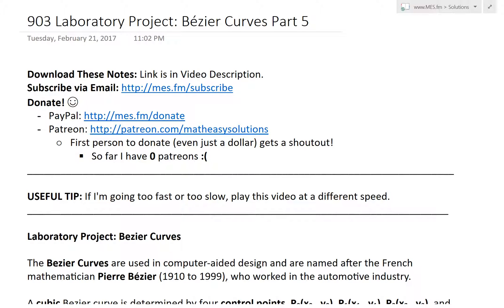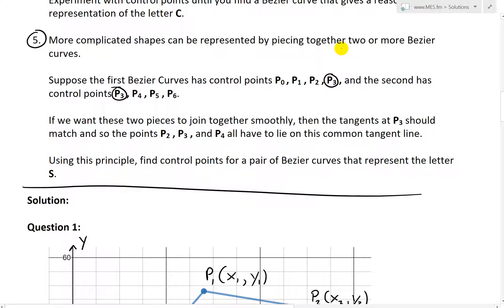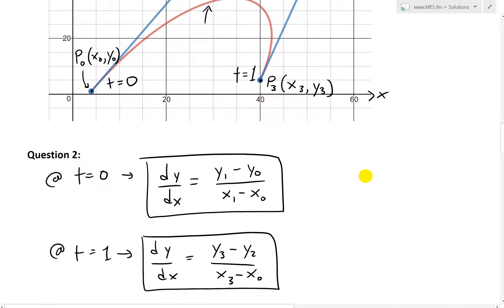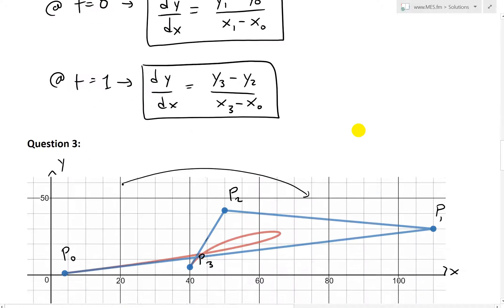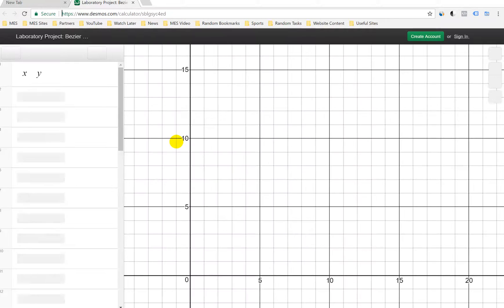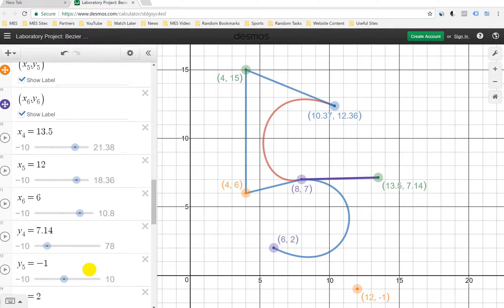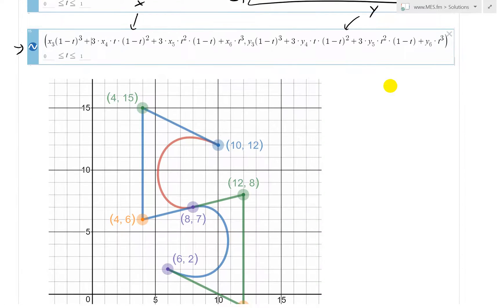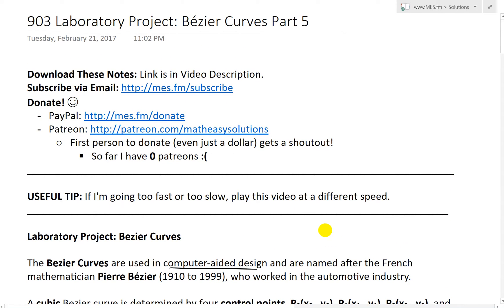Laboratory Project: Bezier Curves Part 5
In this video I go over Part 5 of the Laboratory Project: Bezier Curves, and this time show how we can combine multiple Bezier curves to obtain even more complicated shapes. In this part I use the letter “C” curve formed from Part 4, and then duplicate it and modify it so that we obtain a letter “S”. This requires having two different sets of parametric curves but sharing one particular control point. To ensure that the “S” curve has a smooth transition at the connecting point, we need to ensure that the tangent lines match up at both points. We can do this by manually moving the control points around until obtaining a symmetric curve, or can even calculate the distances to ensure the tangent lines do indeed match. Also, as always in this Laboratory project, I show how we can manipulate the curve using the amazing Desmos calculator to obtain some pretty amazing shapes. The Bezier curves, and multiples of and variations of, are used in many computer-aided design applications, including laser printers, and even the letters and symbols you see on your screen right now! So it is important to understand just how these Bezier curves are formed and manipulated, so make sure to watch this video!